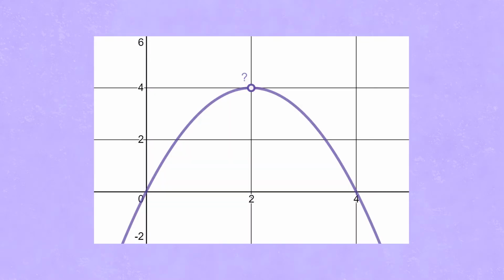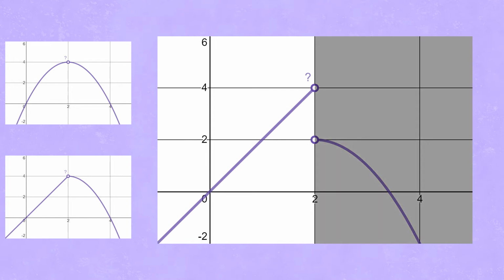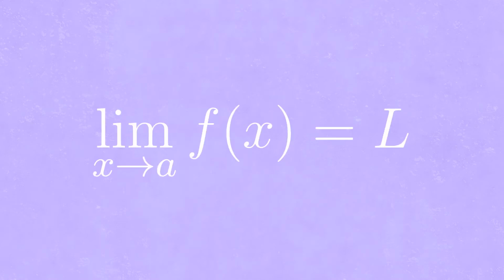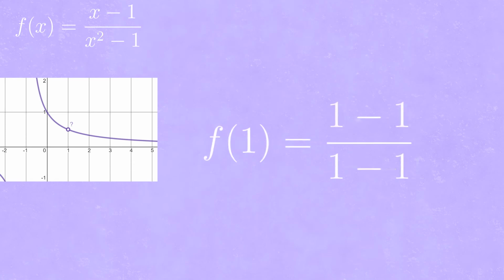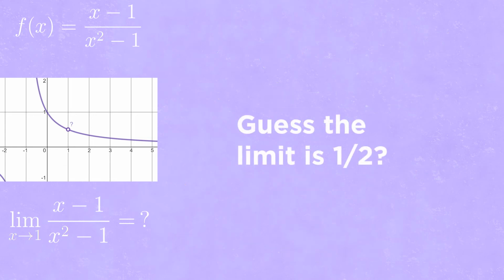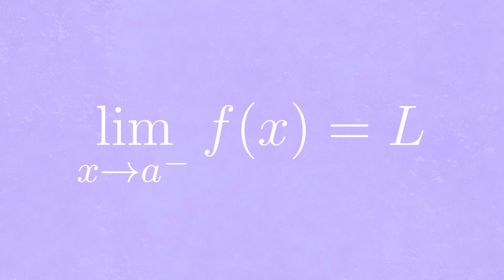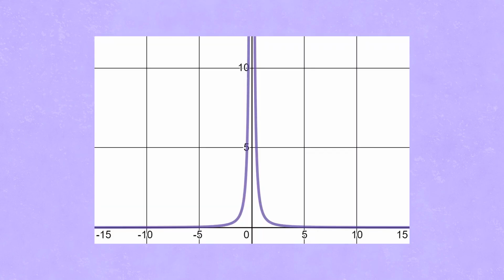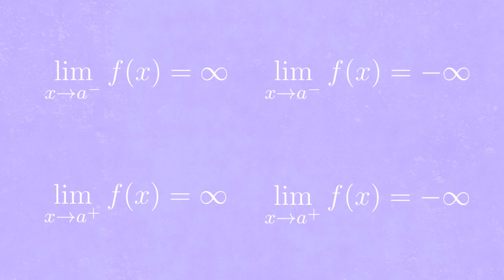Math 112 - 1) Limits